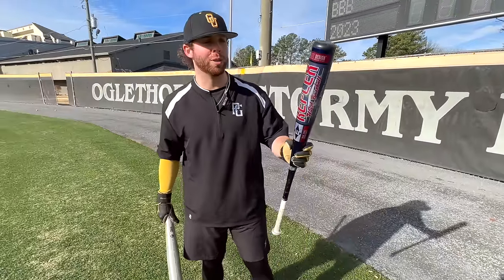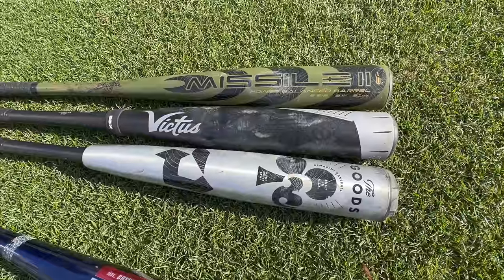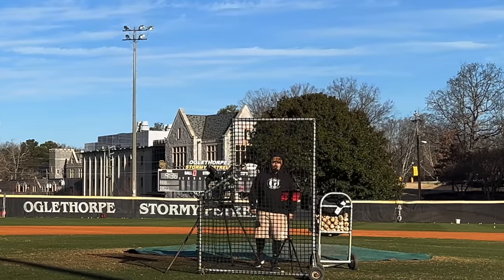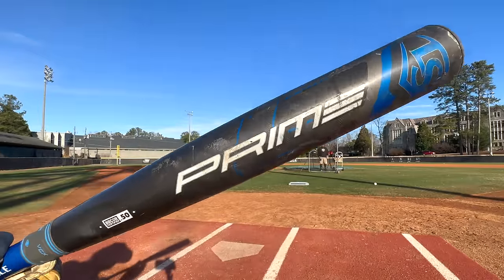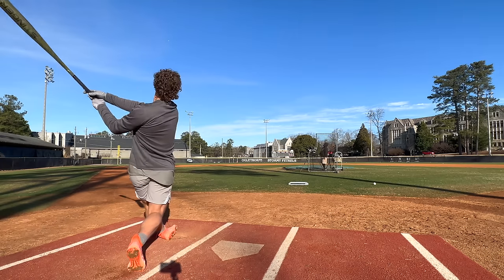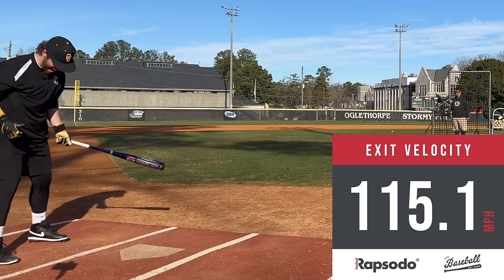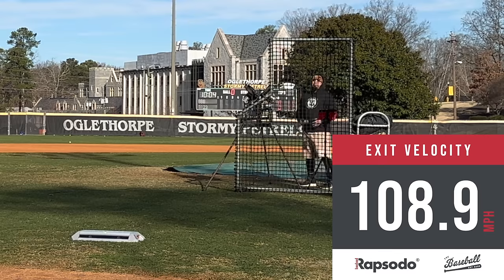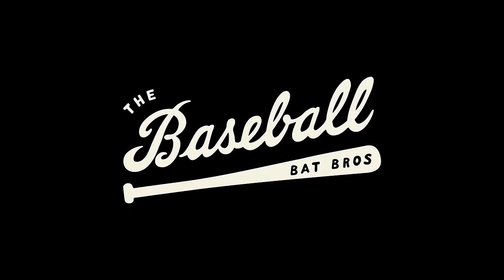BBCOR vs. GORILLA-BALL ERA | How hot is a 1997 Easton Reflex compared to a modern metal BBCOR Bat?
The Bat Bros are joined by D1 commits Drew Burress & Pete Craska to compare how a present-day "BBCOR" metal bat stacks up against the bat that propelled the LSU Tigers to a record-breaking 188 home runs in 1997: the Easton Reflex Extended C405.

And for those wondering, here's a link to the baseballs we use